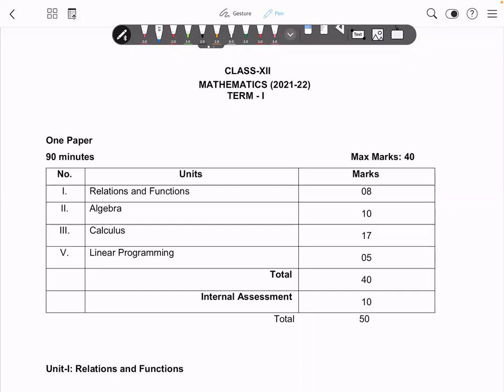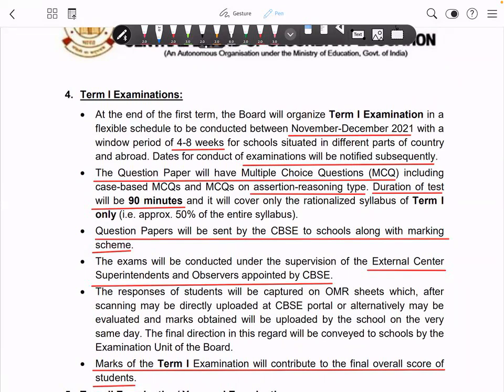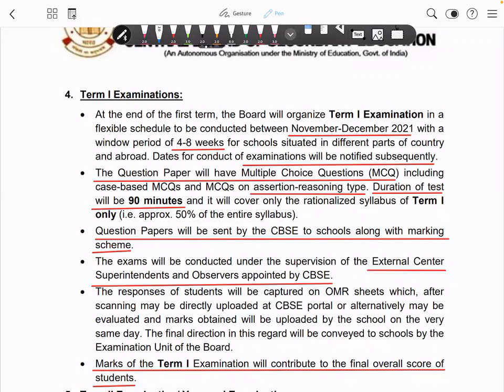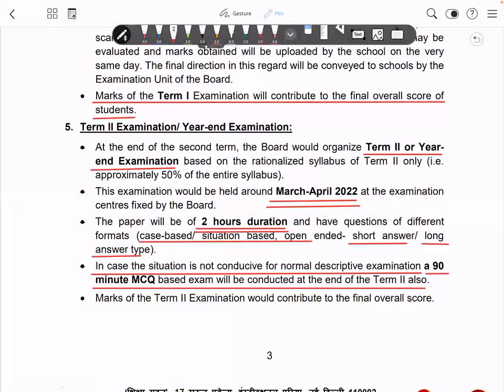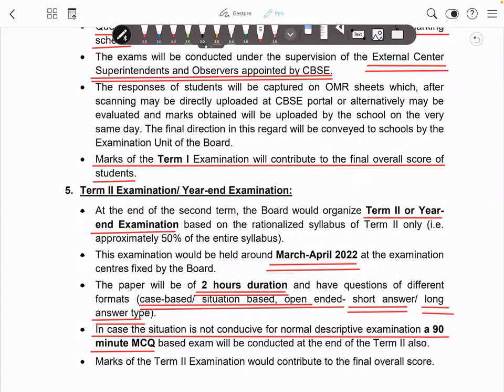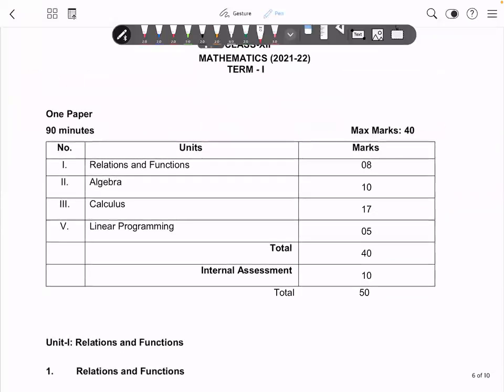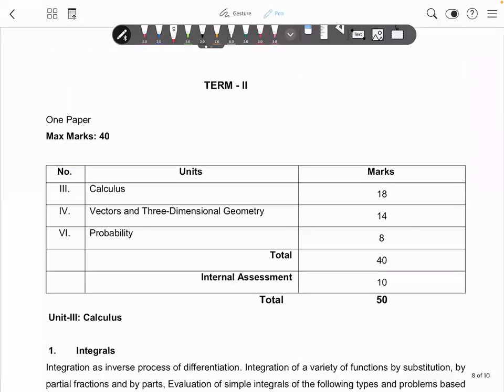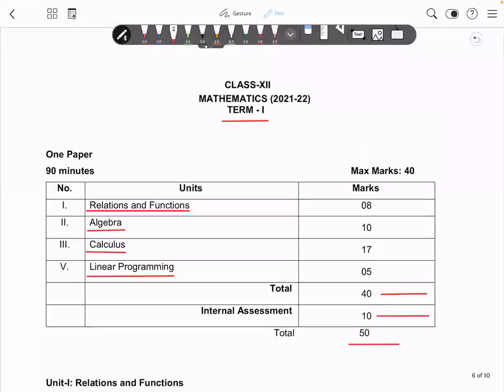Class 12 || Maths || CBSE REVISED guidelines and Updated syllabus for Term 1 & Term 2